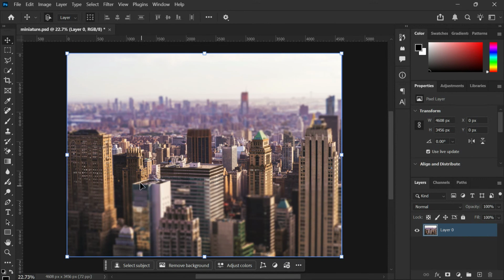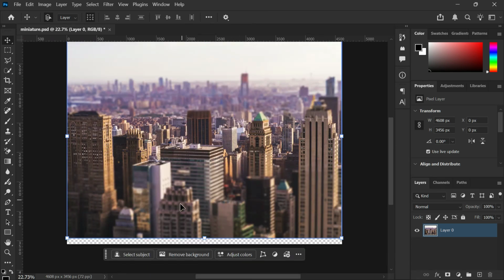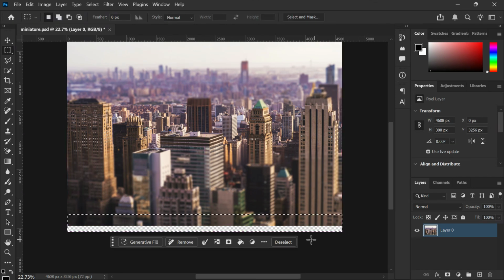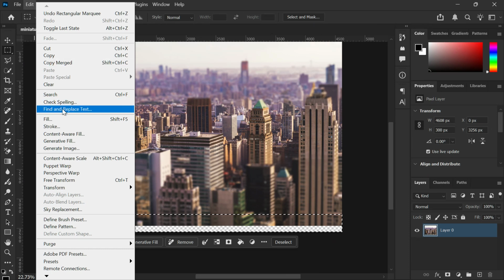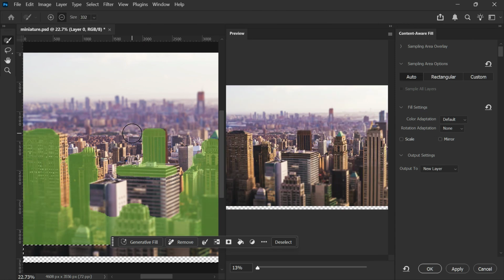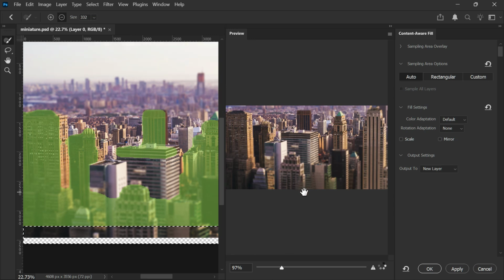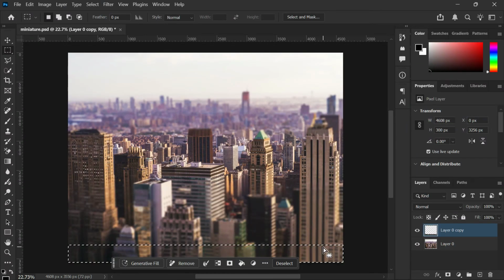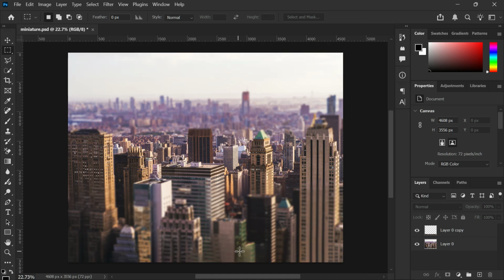How To Extend Background Using Content Aware Fill Photoshop (2026 Easy Guide)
Learn exactly how to extend any image background in Adobe Photoshop using the powerful Content-Aware Fill feature. This tutorial covers canvas expansion, smart selection techniques, and non-destructive workflow tips to ensure perfectly matched textures every time.

Photoshop, ContentAwareFill, ImageEditing

Timestamps
0:00 Intro
0:32 Expanding Canvas Size
1:08 Using The Marquee Tool
1:45 Applying Content Aware Fill